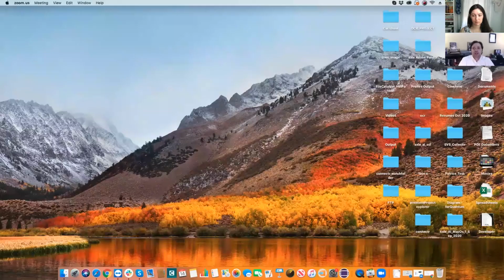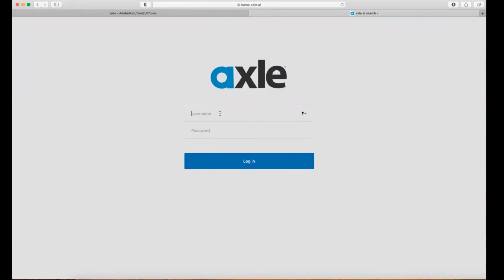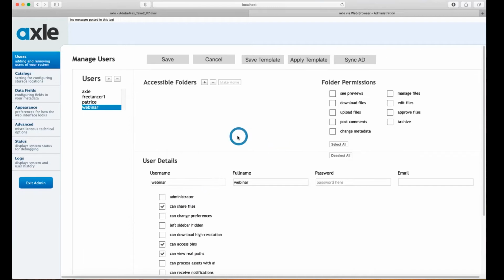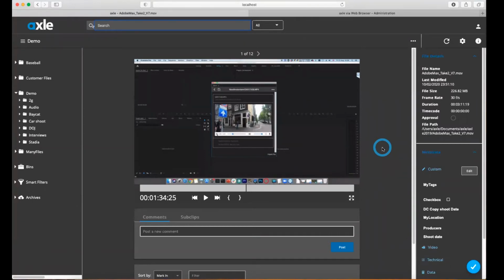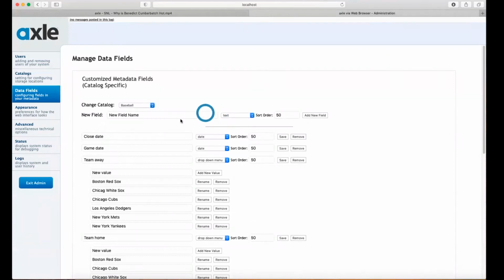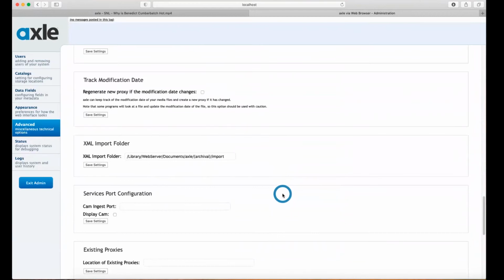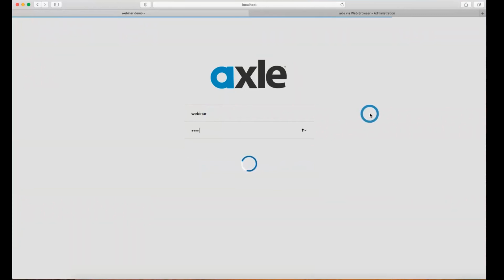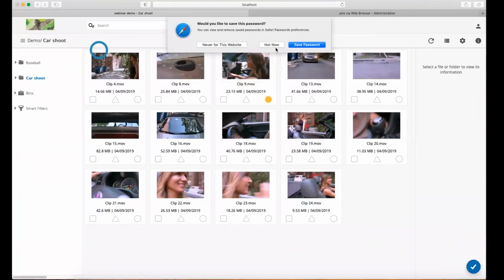axle ai Product Demo: Administrator Pages